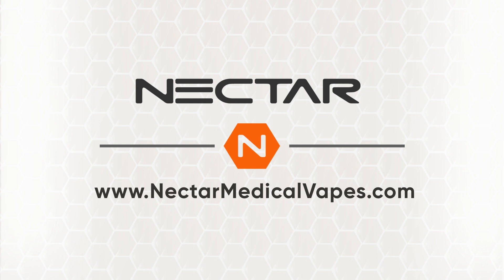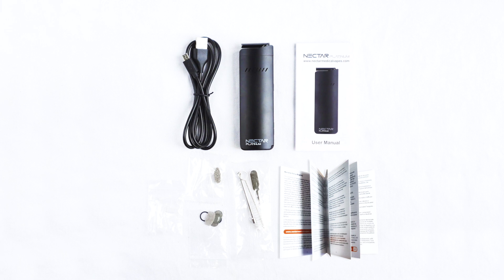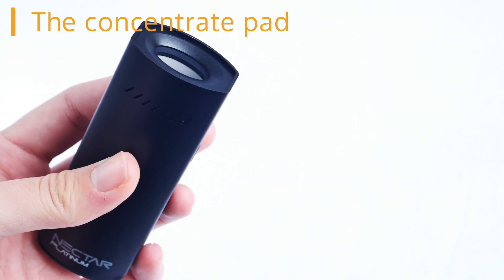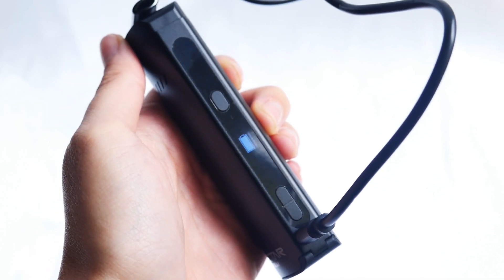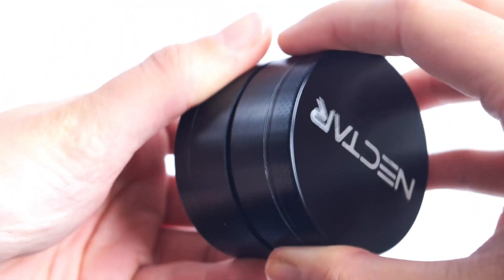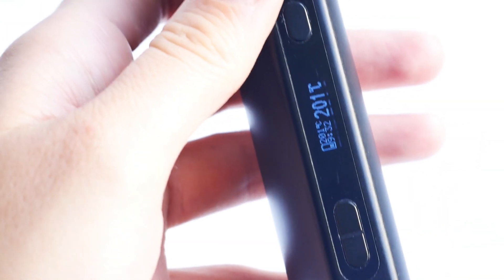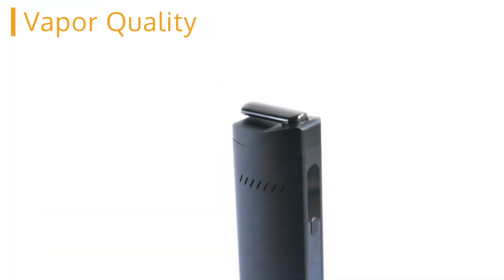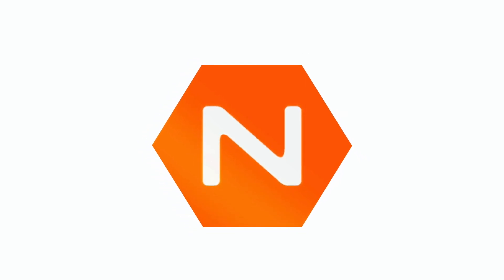Nectar Platinum Dry Herb Vaporizer | How to Use the Nectar Platinum Vaporizer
This video shows viewers how to use the Nectar Platinum dry herb vaporizer as well as how to make the most of it's features. We cover everything from turning the vaporizer on, to sterilising it, load it with herbs, how to use the vaporizer with concentrate, toggle between temperature settings, change the auto turn-off timer, changing the battery and more.